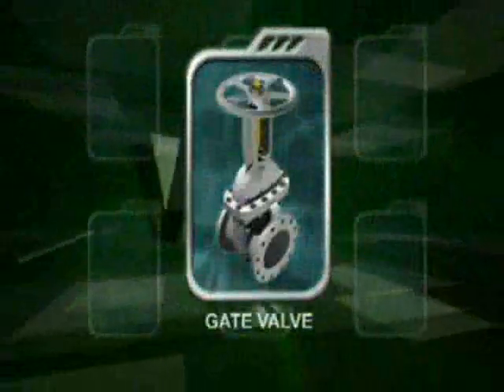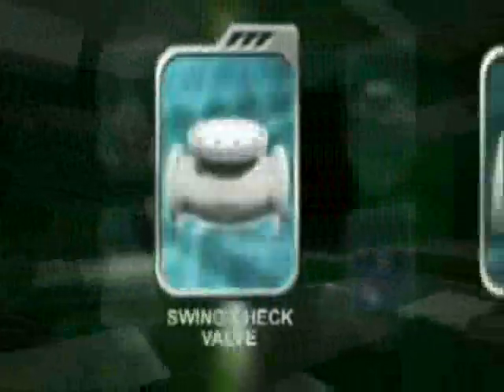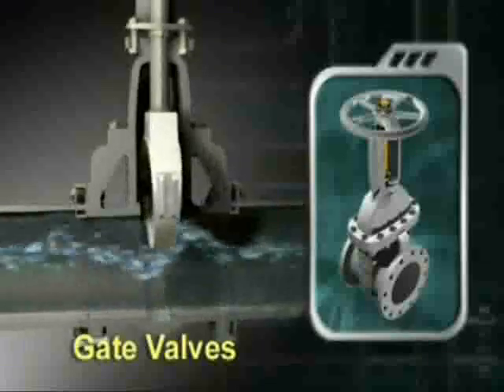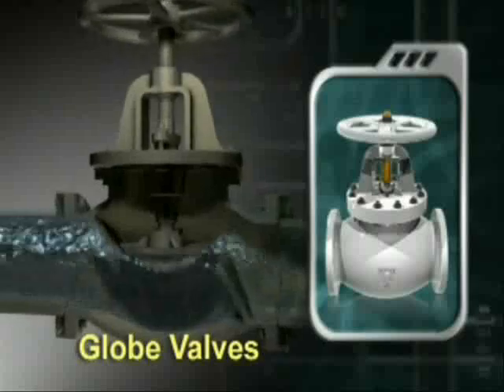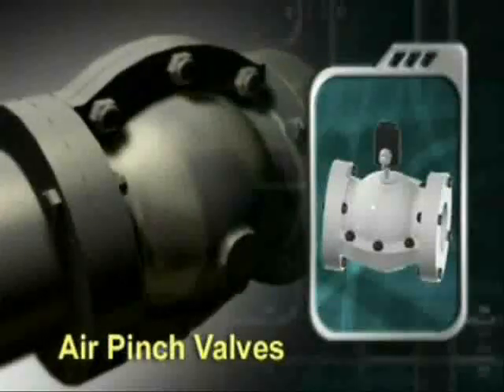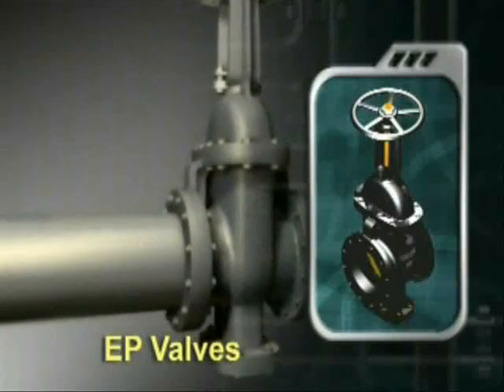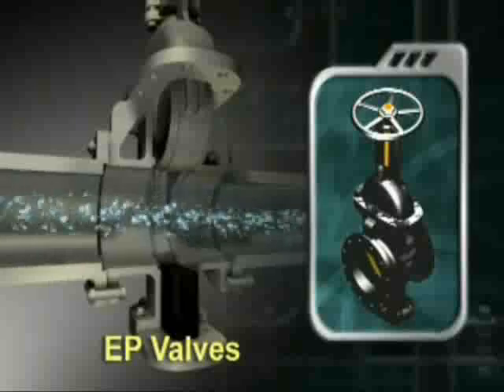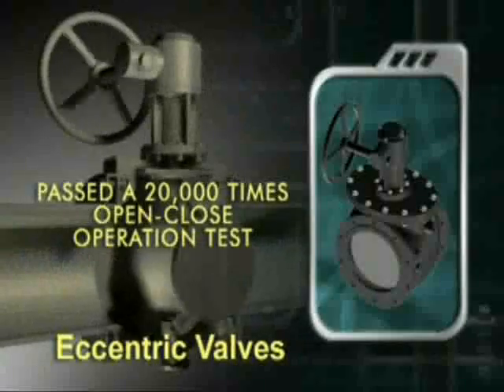Gate Valve, Globe Valve, Check Valve, Y Strainer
FVC Valves roster of Excellence.